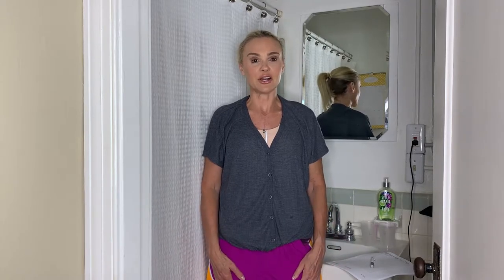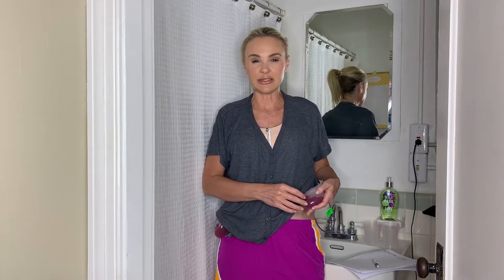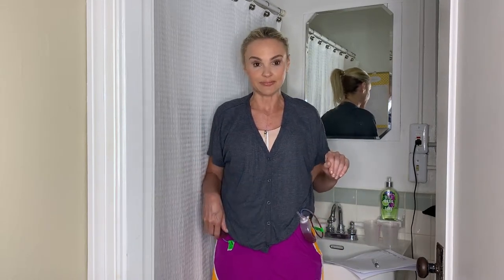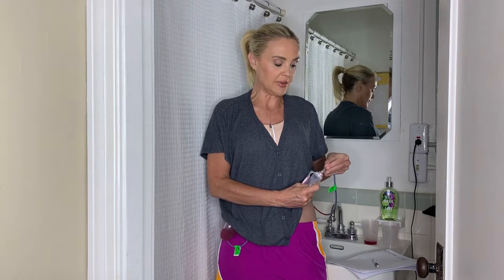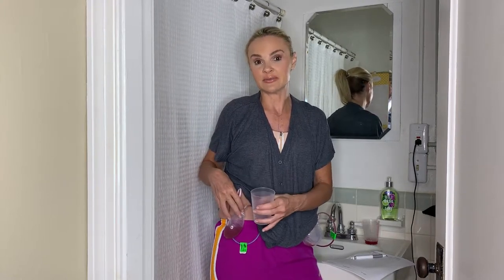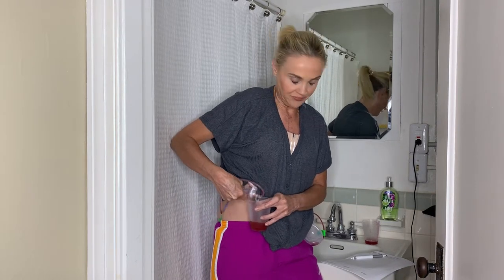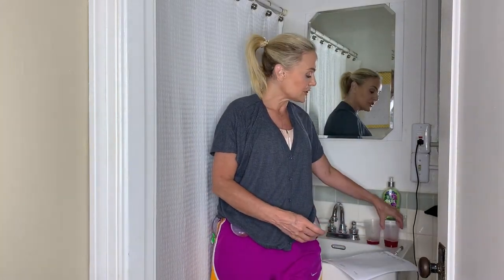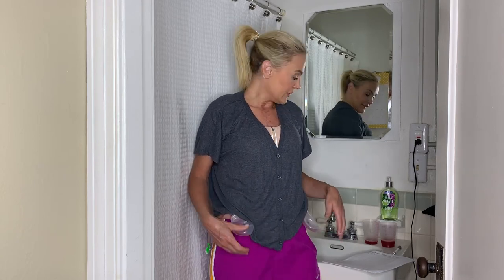Jackson Pratt Drain Care After Double Mastectomy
This video discusses how to care for Jackson-Pratt drains after a double mastectomy. I know that Google and YouTube helped me prepare for double mastectomy and breast reconstruction surgery and recovery. I hope that this is helpful for other women diagnosed with breast cancer.

All opinions are always 100% honest and my own. It doesn't cost you anything extra and you are free to use the link or not as you choose. If you do use my links, I appreciate your support.

No material in this video is intended to be a substitute for professional medical advice, diagnosis or treatment. Always seek the advice of your physician or other qualified health care provider with any questions you may have regarding a medical condition or treatment and before undertaking a new health care regimen, and never disregard professional medical advice or delay in seeking It because of something you have seen or heard in this video.